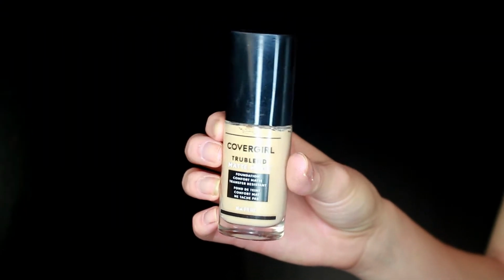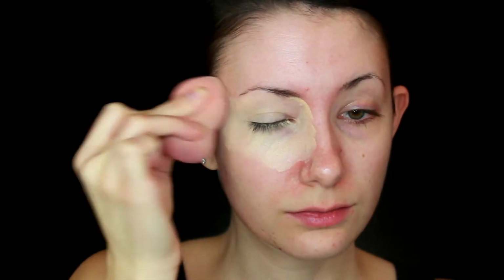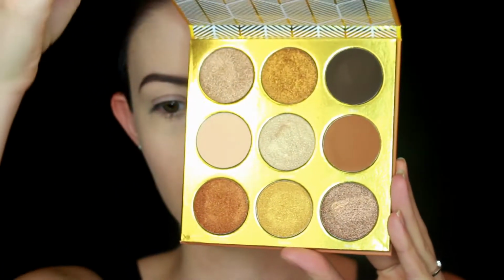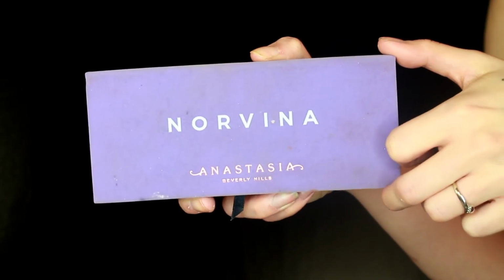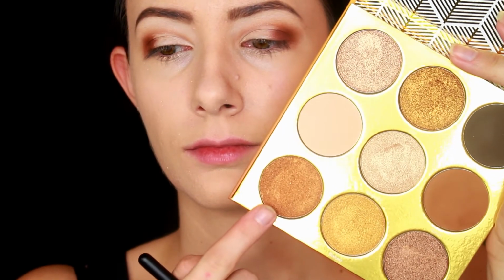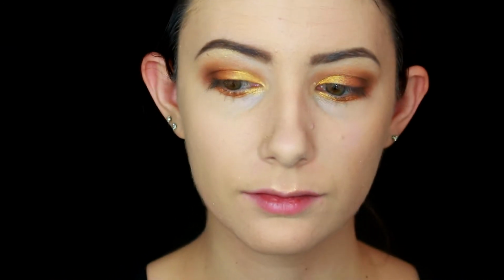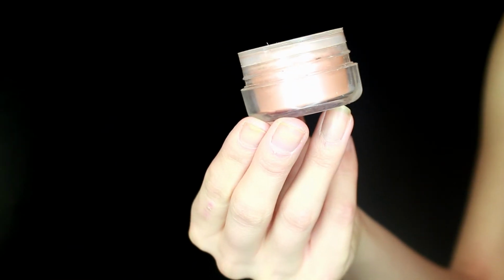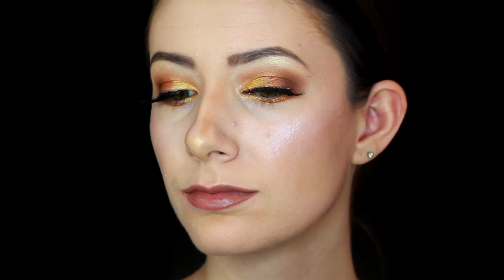GOLDEN BRONZE MAKEUP - JUVIA'S PLACE WARRIOR PALETTE | KOSMIC KRISTEN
Hey Everyone!
For today's makeup look we are doing a golden bronze makeup look using the Juvia's Place Warrior Eyeshadow Palette.

How to Create this look
To create this Look I started out by using the Covergirl True Blend Matte Made Foundation in the shade L30 Golden Ivory and used it all of the face and eye area.

Then I use the Anastasia Beverly Hills Dip Brow Pomade in Medium Brown.

Next, I prime the eyelid area with the LA Girl Concealer in white.

Next, I use the Chestnut matte brown color called "Kano" and put it in the crease area.

 Next, I used the Anastasia Beverly Hills Norvina Eyeshadow Palette for the dark red shade called "Passion. I used this shade to darken the outer corner next to the "Kano" shade.

Then I used a little bit of foundation to cut the crease in the inner corner and middle of eye lid. I did this to have a nice base for the next shades.

Next Using the warrior palette again I used the Orangey Bronze shade called "Dahomey" and used this in the middle of the eye lid and blended it out towards the "Passion" shade.

Then for the inner eyelid corner, I used the bight gold shade called "Bakwa".

 I then used this shade and "Dahomey" on the bottom lashes. Next, for the lashes I used the Loreal Lash Paradise Mascara and topped that with false lashes later on.

 For the face, I used the Maybelline Fit Me Foundation stick in 110 Porcelain for a highlight under the eye and the Maybelline Fit Me Foundation stick in 330 Toffee for contour.

 For a highlighter, I use the LA Girl Illumination Enhancer in Moon Beam. For the lips, I used the Nyx Liquid Suede lipstick in the shade "Soft Spoken" (a pinkish brown color).

Top with the false lashes and that completes this Golden Brown Eyeshadow Makeup Look.

◦ Covergirl True Blend Matte Made - L30 Golden Ivory

◦ Anastasia Beverly Hills Dip Brow Pomade - Medium Brown

◦ LA Girl Pro Concealer - White

◦ Anastasia Beverly Hills Norvina Eyeshadow Palette

◦ Maybelline Fit Me Foundation Stick - 330 Toffee

◦ Maybelline Fit Me Foundation Stick - 110 Porcelain

◦ LA Girl Illumination Enchancer - Moon glow

◦ Nyx Liquid Lipstick - "Soft Spoken"